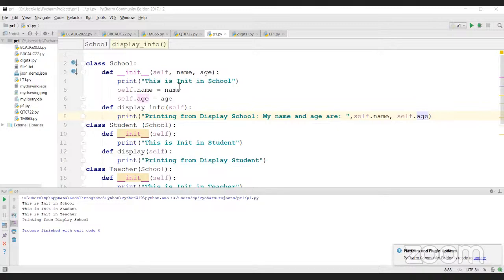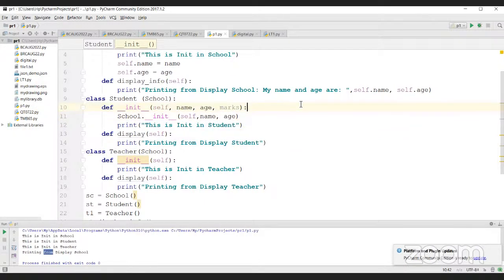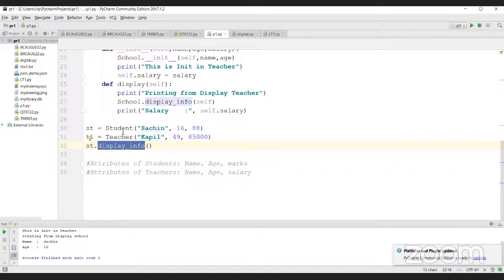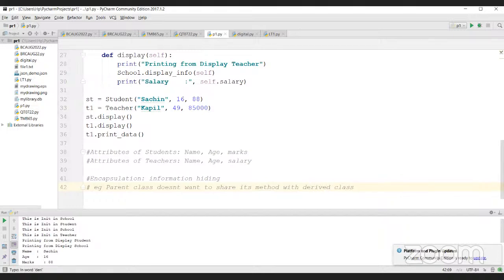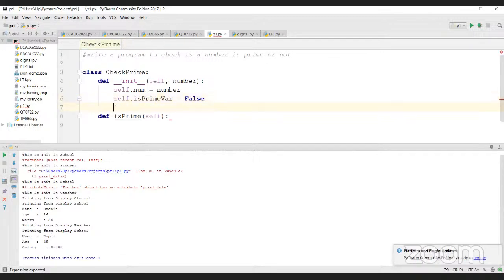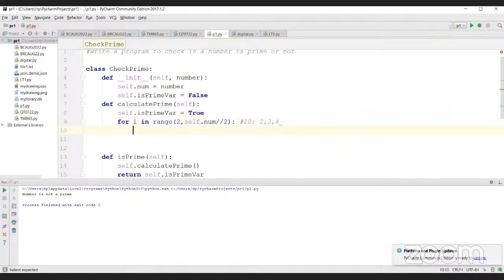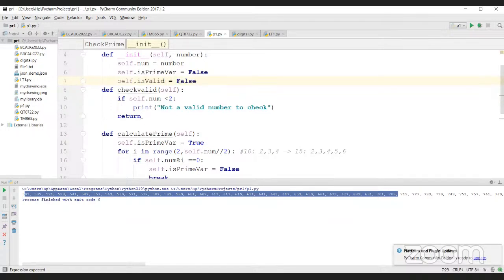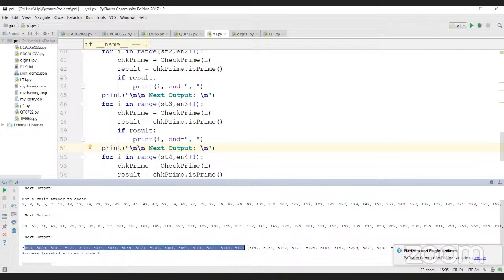BRC Warriors - Python Classes